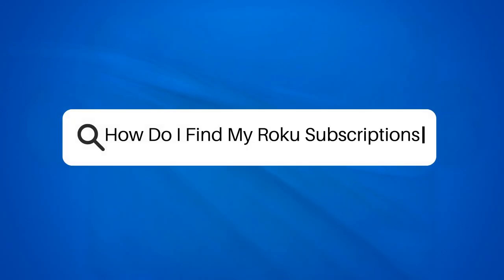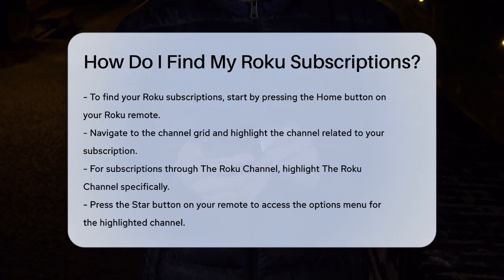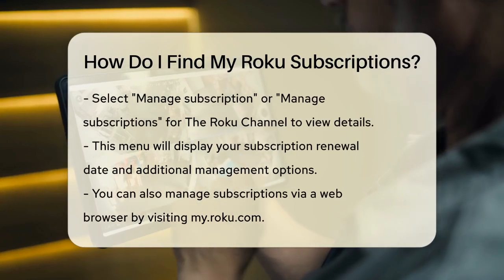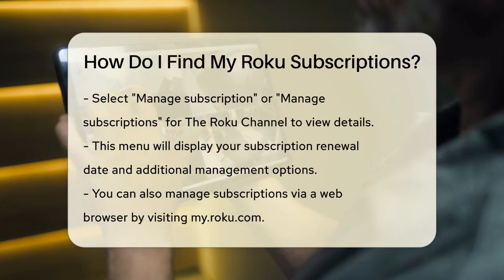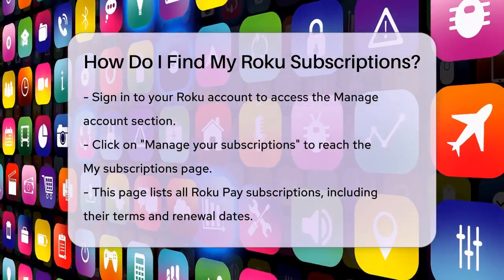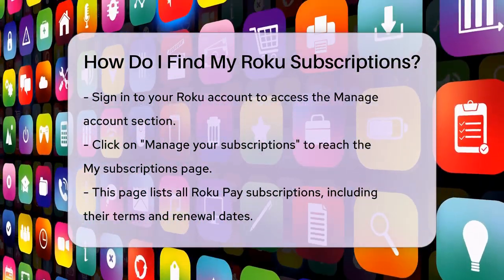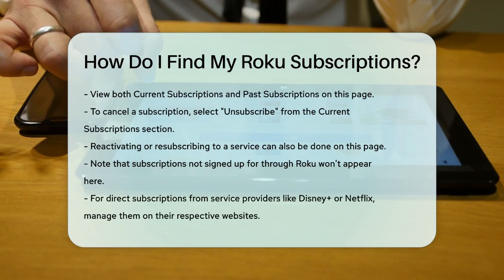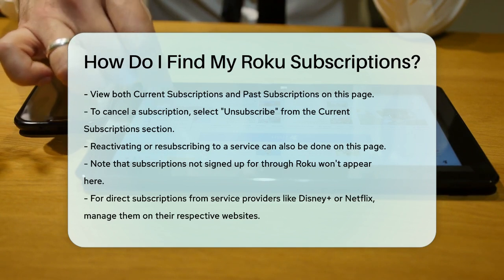How Do I Find My Roku Subscriptions? - Be App Savvy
How Do I Find My Roku Subscriptions? Managing your subscriptions on your Roku device is essential for keeping track of your streaming services and ensuring you're only paying for what you use. In this video, we'll guide you through the steps to find and manage your Roku subscriptions effortlessly. From navigating your Roku device to using a web browser, we’ll cover everything you need to know. You'll learn how to access your subscriptions, check renewal dates, and make changes as needed.

If you signed up for services directly through Roku, you’ll find all the necessary information right at your fingertips. Knowing how to manage your subscriptions can save you time and money, so don’t miss out on this helpful guide.

Join us as we simplify the subscription management process for your Roku device.